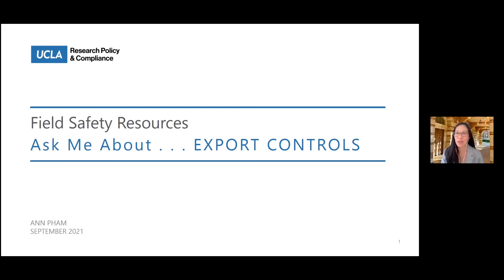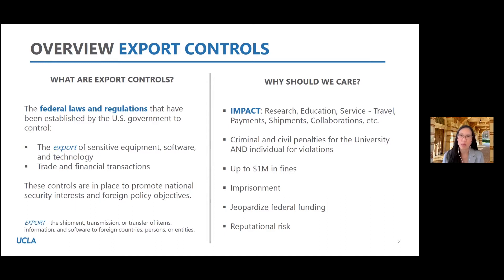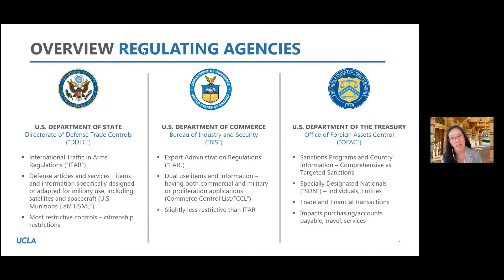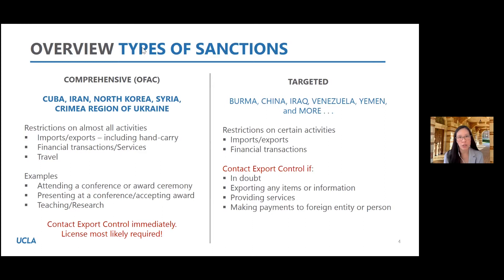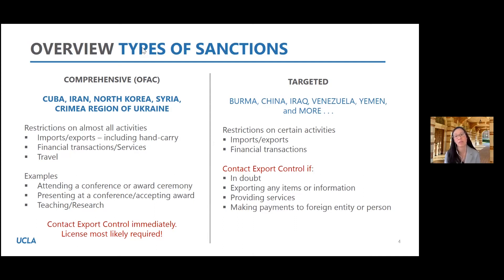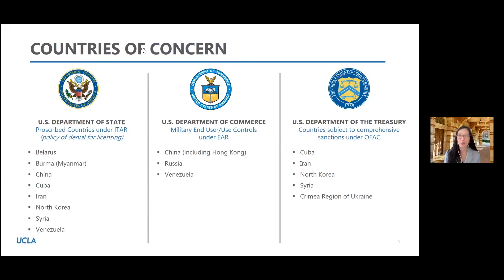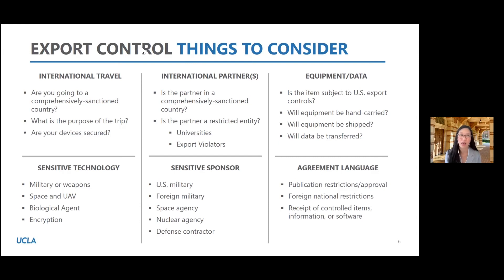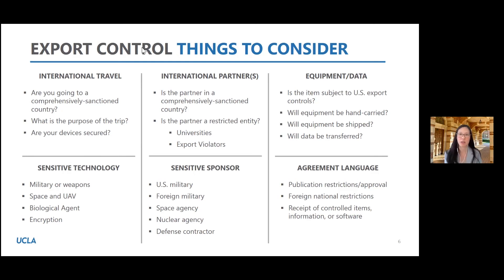Field Research Training - Ask me about...